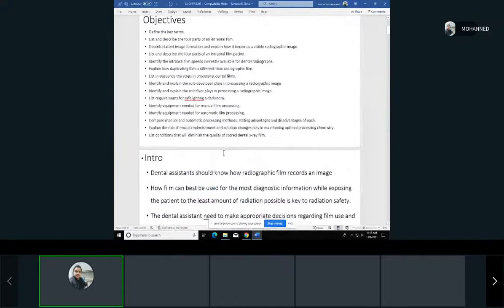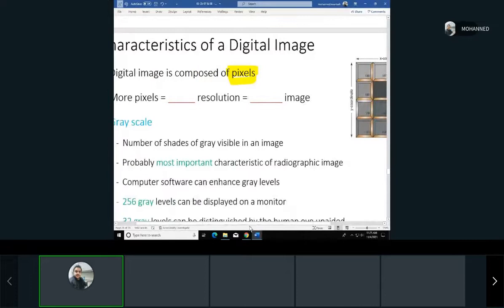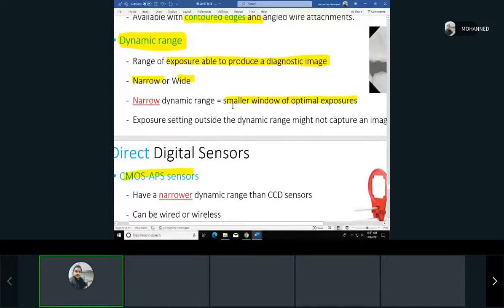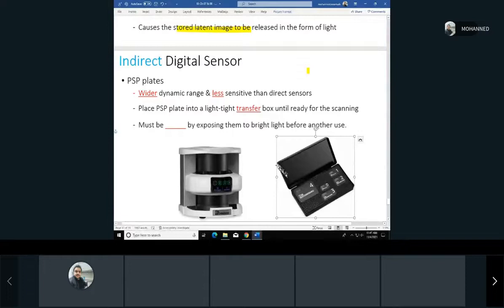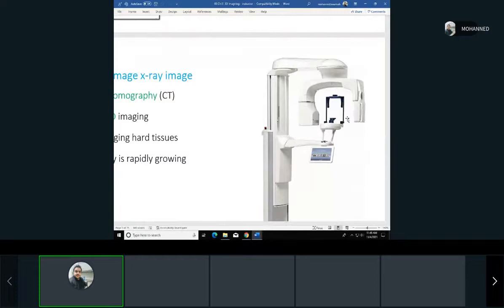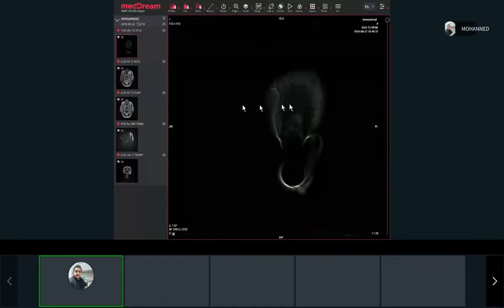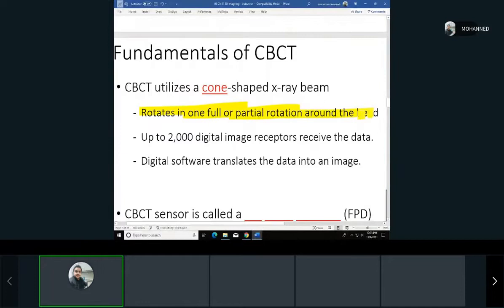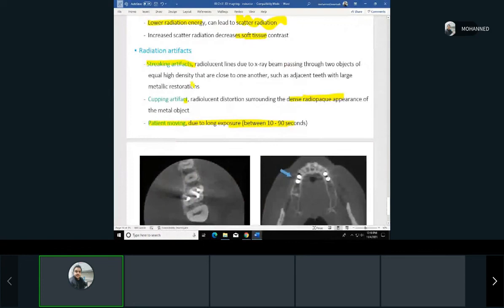1305 03 Ch 08 Digital Film & Ch 31 3D Imaging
Evelyn Thomson & Orlen Johnson / Essentials of Dental Radiography for Dental Assistants and Hygienists / Pearson 2018 / Ed. 10